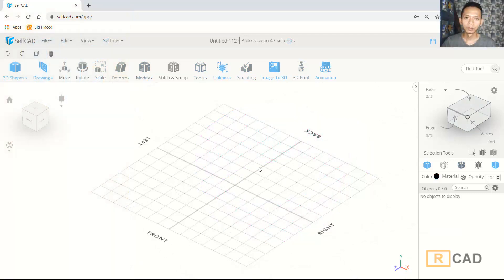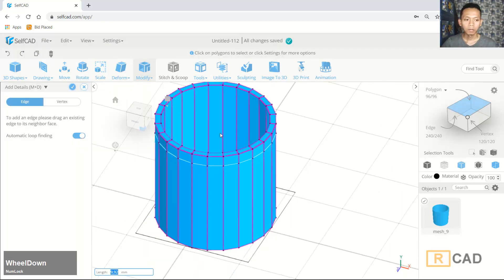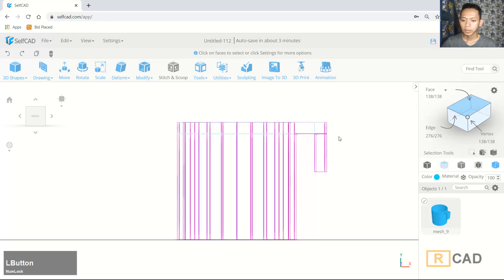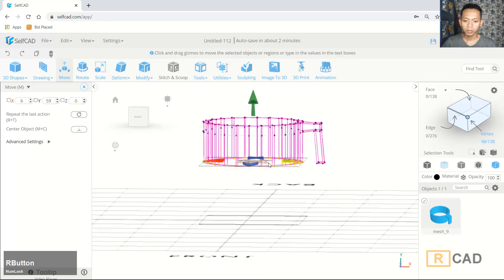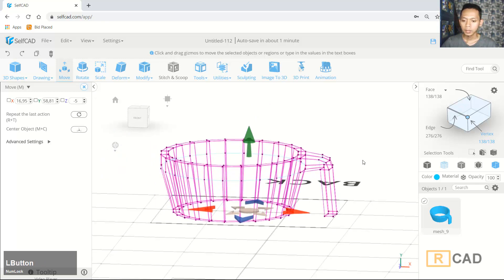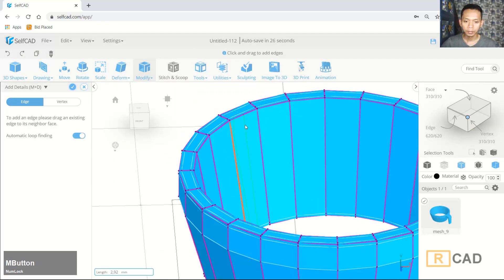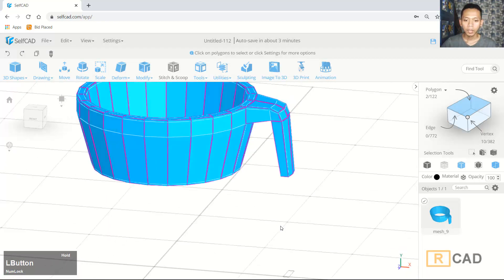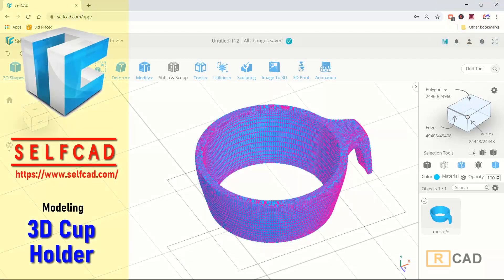SelfCAD 3D Modeling Cup Holder Tutorial For Beginner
Learn selfcad 3d modeling tutorial how to create cup holder with basic tools, check it out!!